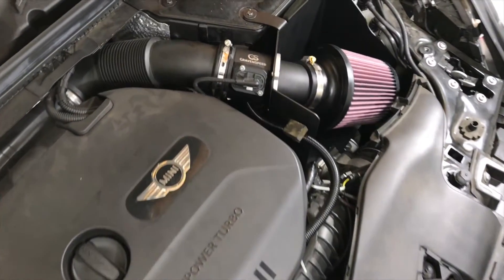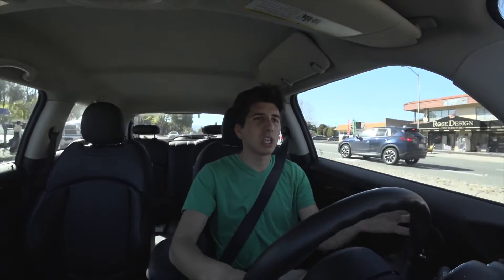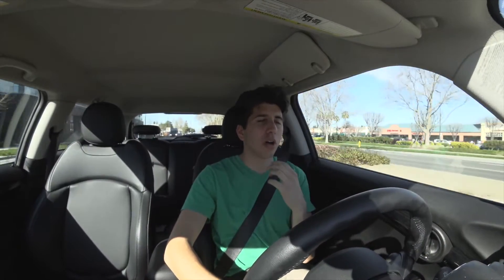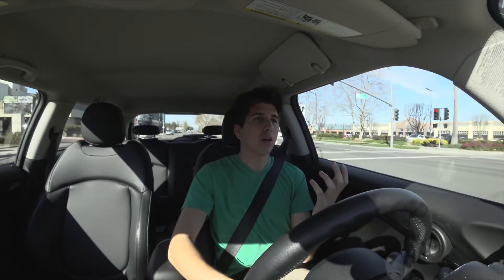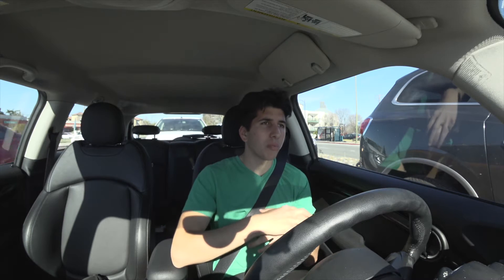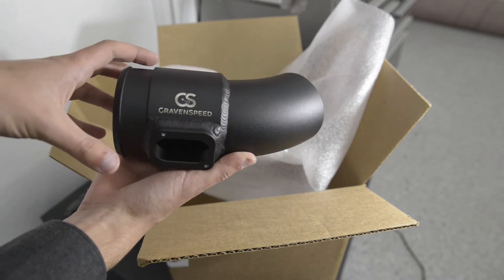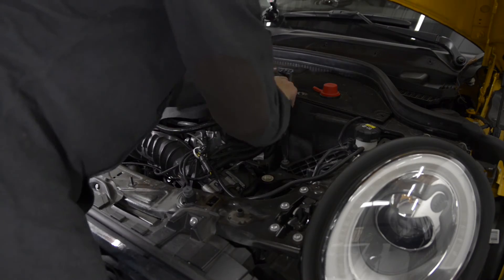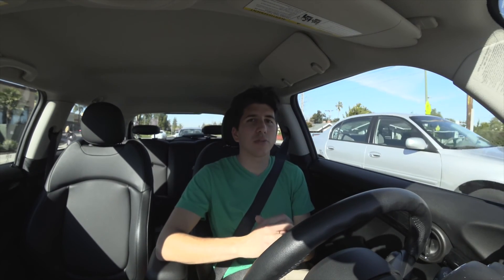CravenSpeed Cold Air Intake Review - Mini Cooper S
I installed the Cravenspeed cold air intake on my Mini Cooper S after having the Borla S-Type exhaust on for almost a year now.

Overall I am really happy with the sound, and the butt-dyno says YES! There is more power and torque but I'm sure that having a JB4 has a lot to do with that.